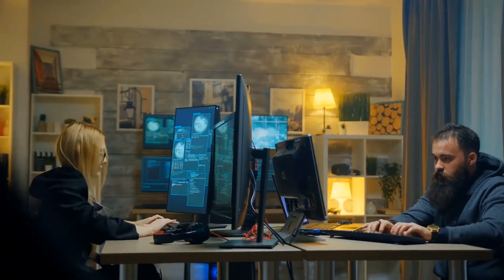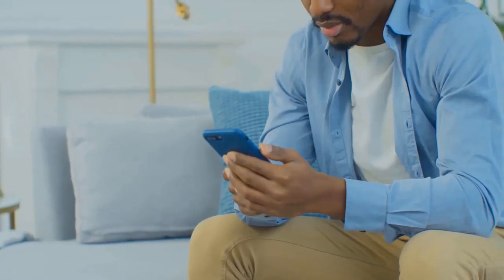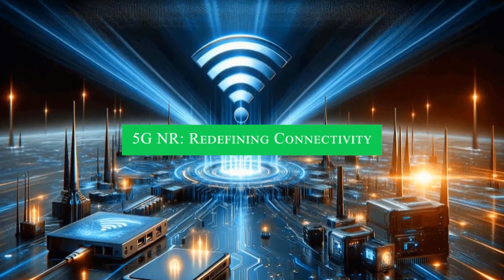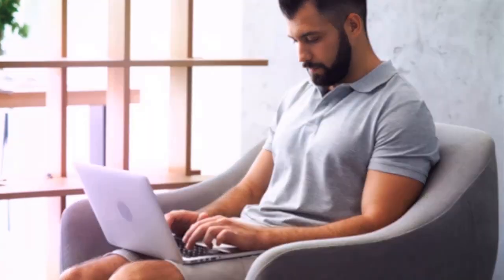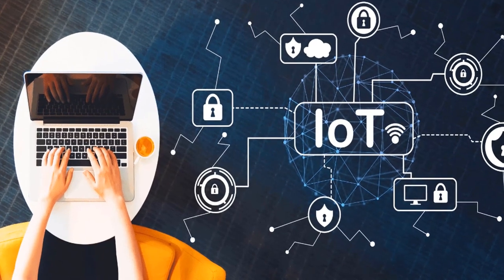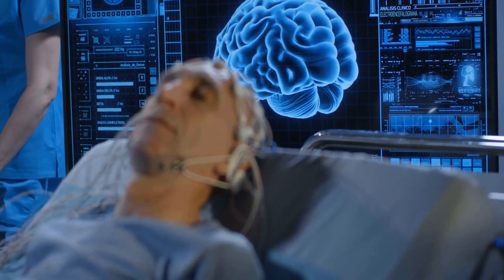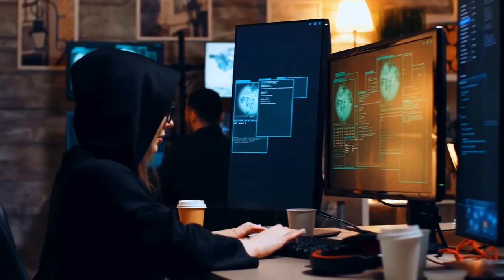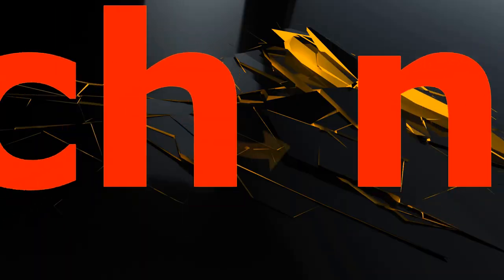Unleashing the Future of Wireless Networking Wi Fi 6, 5G, and Beyond 📡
Description:
Welcome to our latest video "Unleashing the Future of Wireless Networking Wi Fi 6, 5G, and Beyond" where we embark on an exciting journey into the future of wireless networking. Join us as we explore the cutting-edge technologies driving the evolution of connectivity, from the revolutionary Wi-Fi 6 to the game-changing 5G, and beyond.